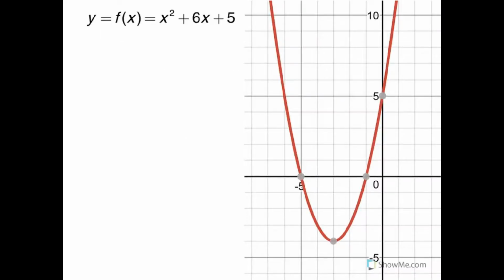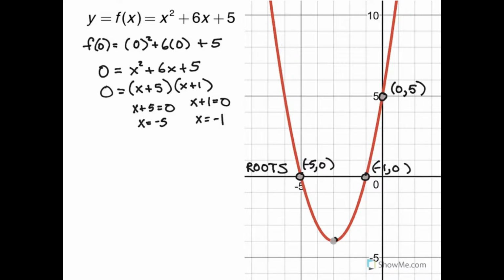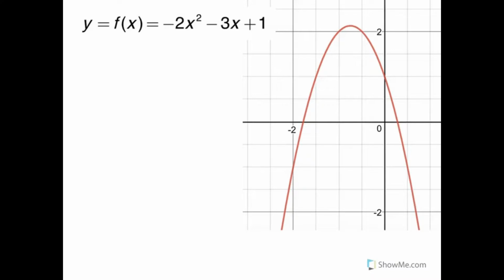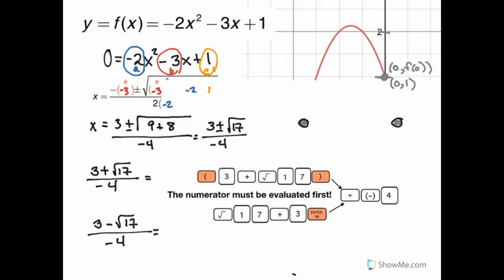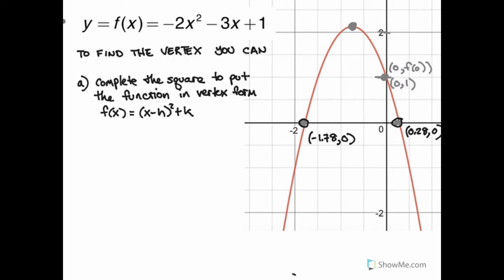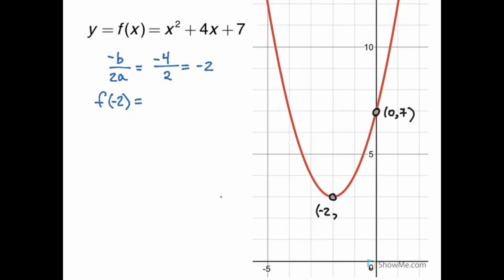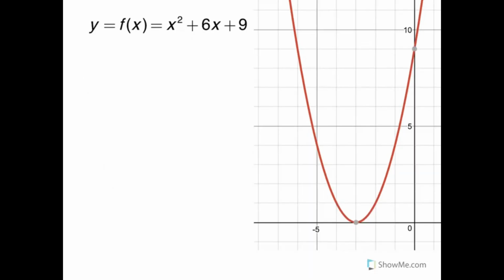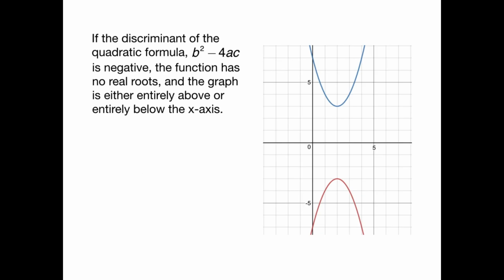0904 The Roots of a Quadratic Function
Comparing the graphs of quadratic functions to the solutions of quadratic equations. Finding a decimal approximation to an exact solution. Interpreting the discriminant of the quadratic equation.